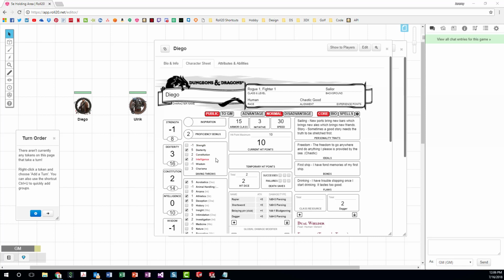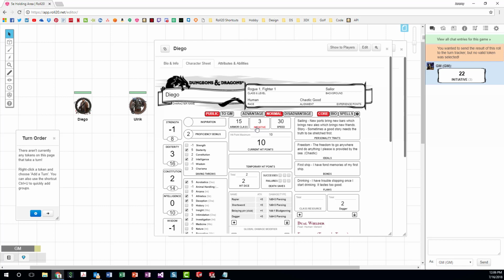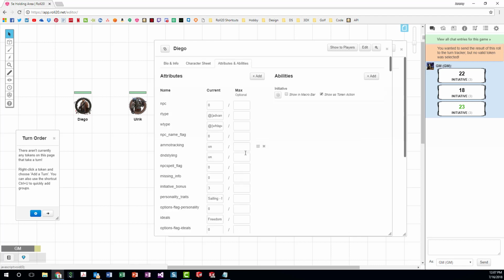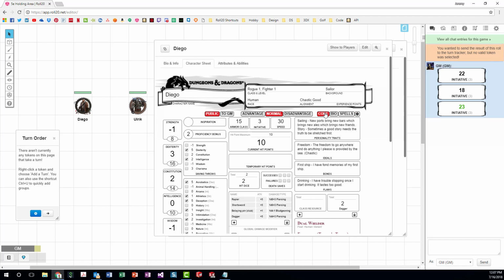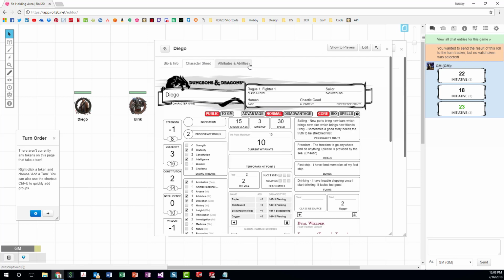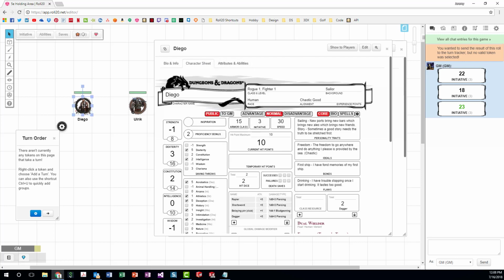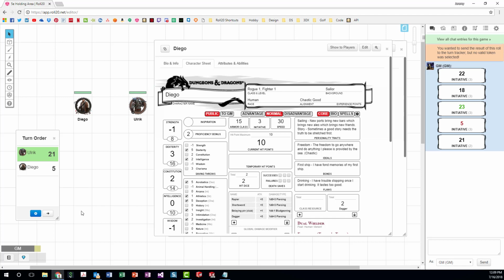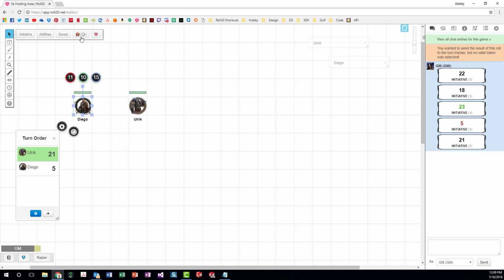Roll20 PC Initiative Macro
This video shows how to add an Initiative Macro as a Token Action to make sure your players are selecting their tokens when rolling for Initiative with the 5e Character Sheet in Roll20.

The easiest macro to use is
%{selected|initiative}
In fact, the GM can add this as a macro to the game and enable as a Token Action for everyone.

Below is the macro used by the Roll20 5e OGL Character Sheet that I showed in the video.

@{wtype}&{template:simple} {{rname=^{init-u}}} {{mod=@{initiative_bonus}}} {{r1=[[@{initiative_style}+@{initiative_bonus}@{pbd_safe}[INIT] &{tracker}]]}} {{normal=1}} @{charname_output}